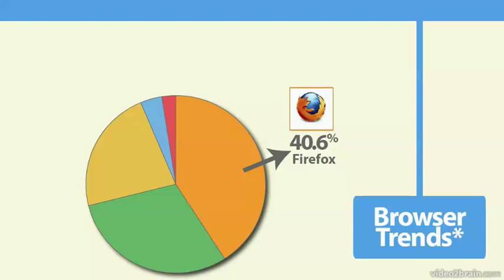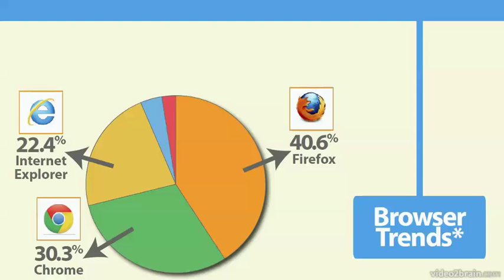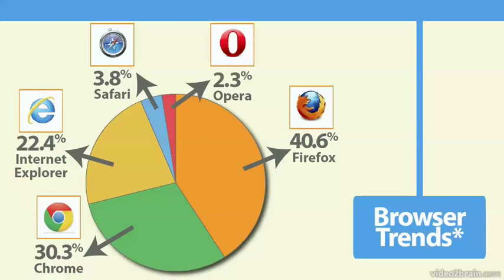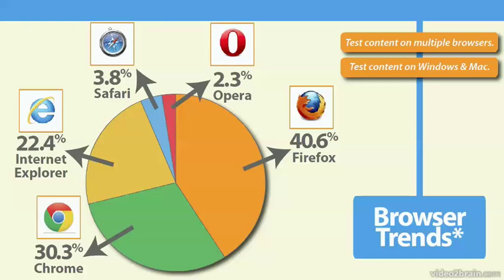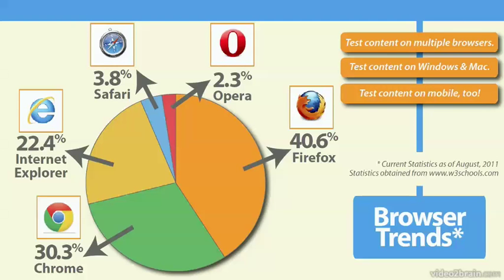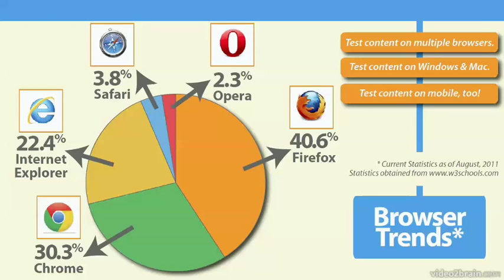05 What Is HTML5